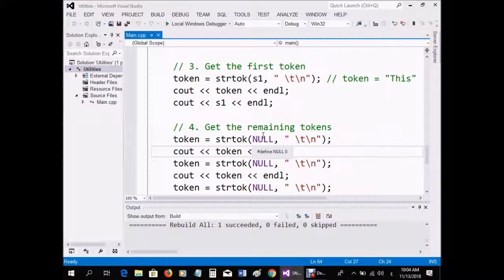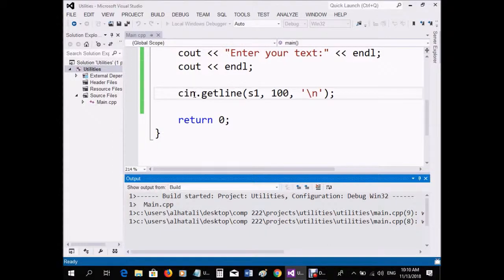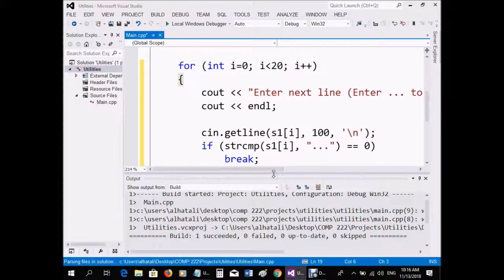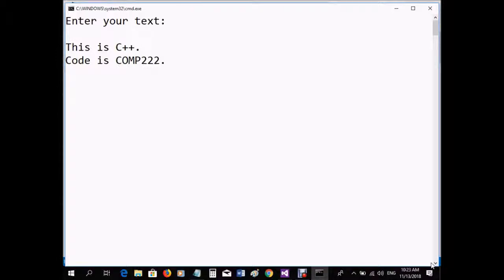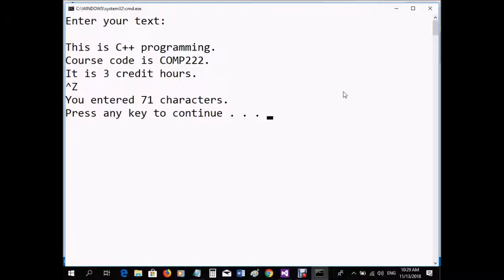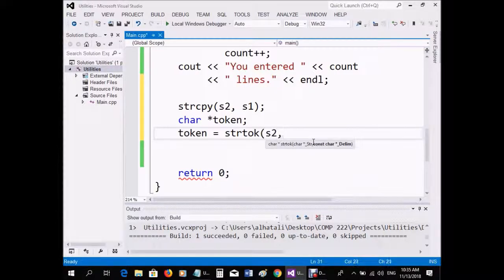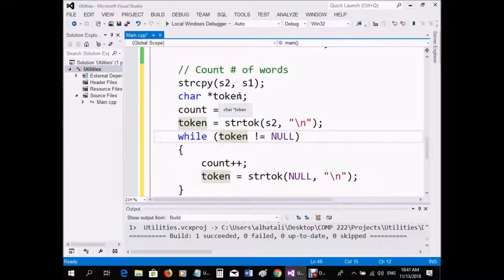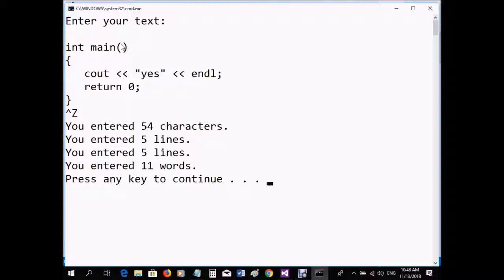018 - String Manipulation Functions 2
018 - String Manipulation Functions 2

This lecture was delivered at the University of Nizwa in the Sultanate of Oman as part of the COMP222 (Object-Oriented Programming) course.